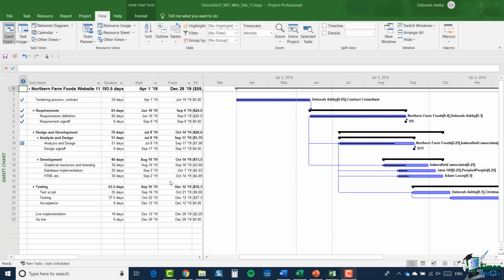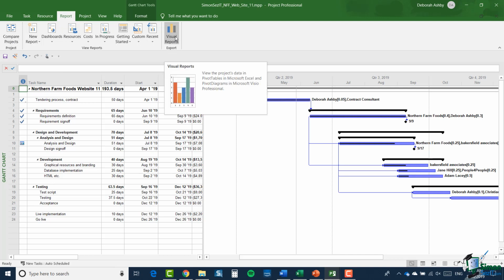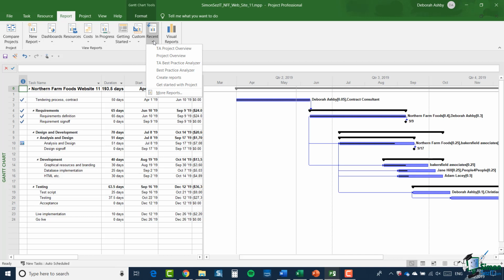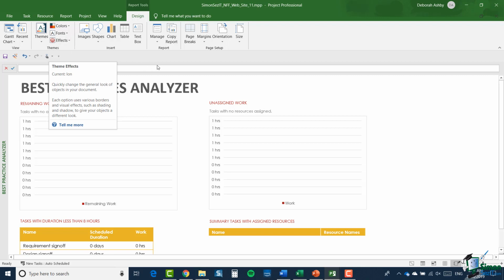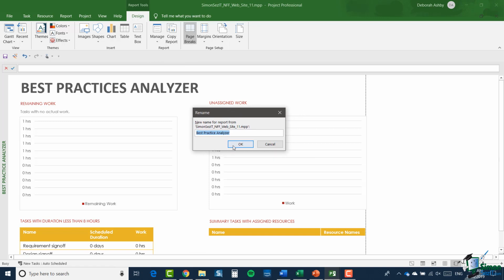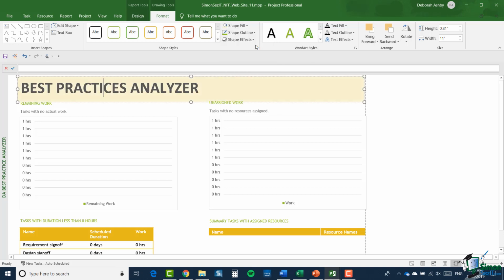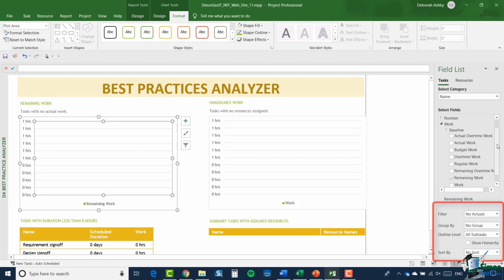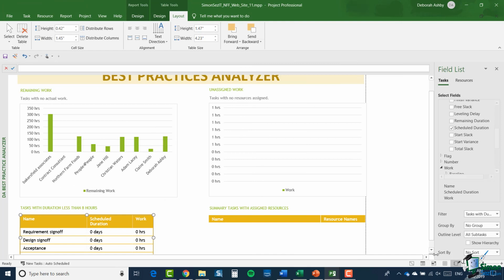32 Reporting Overview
Reporting Overview